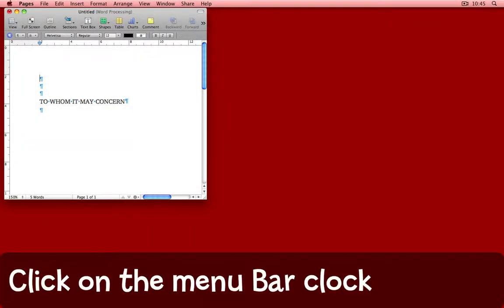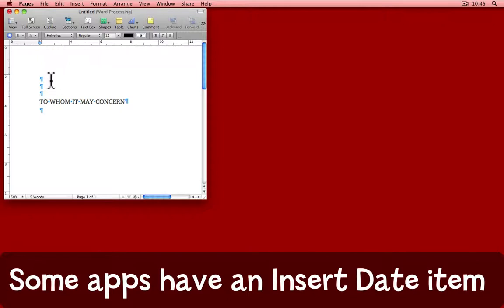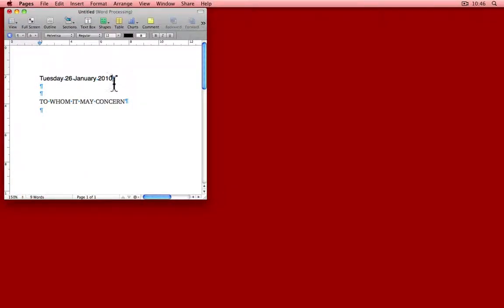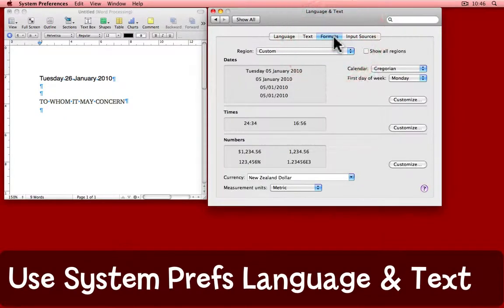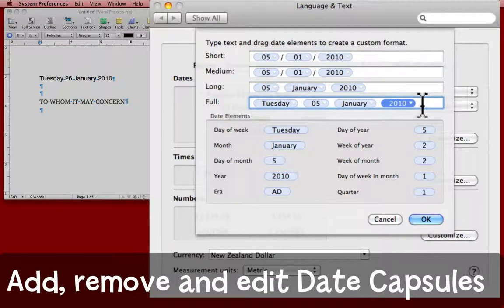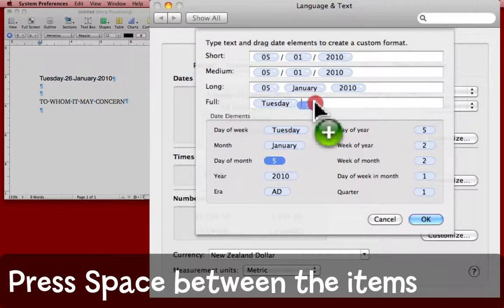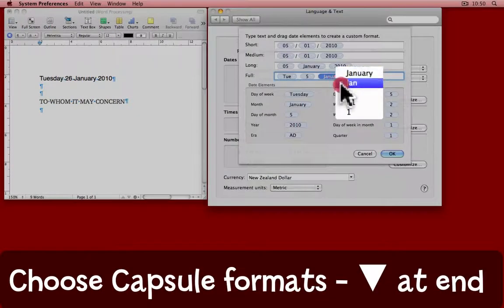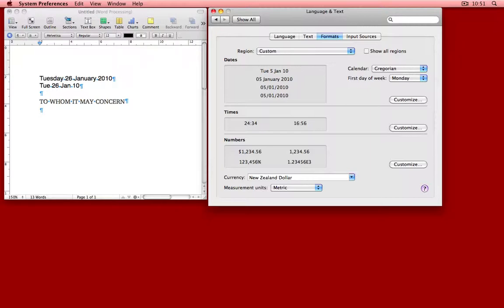How to customise Date and Time on your Mac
Are you unhappy with how the Date and Time appear on your Mac. Customize them. Here's how. How to customise Date and Time on your Mac , Mac Tip #421, 27 January 2010